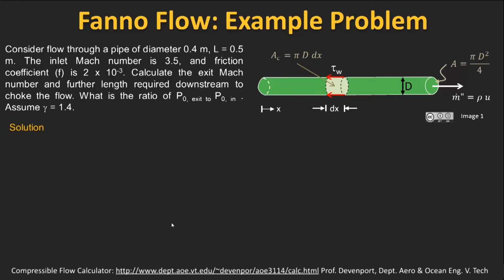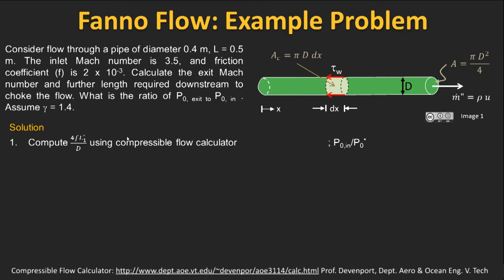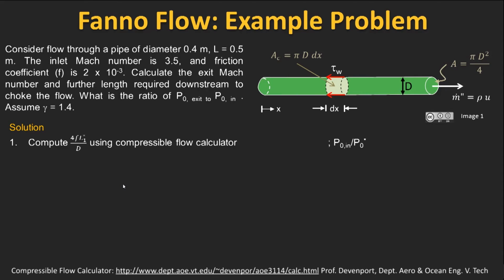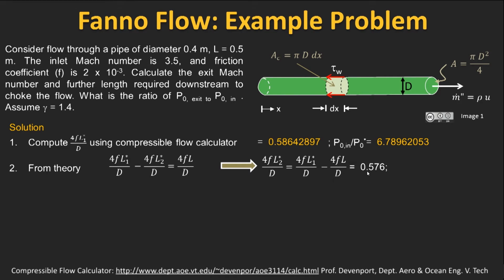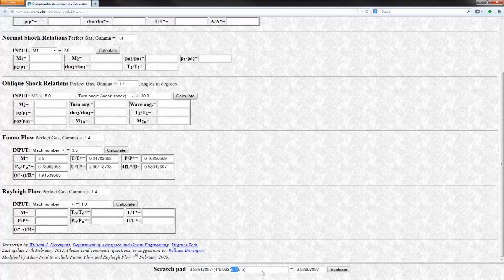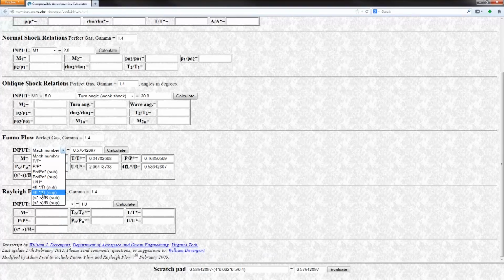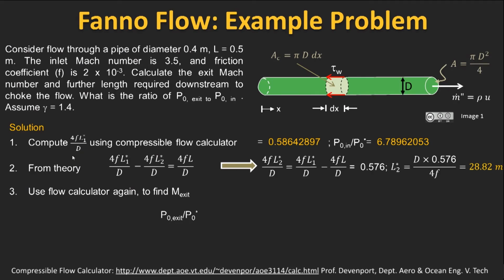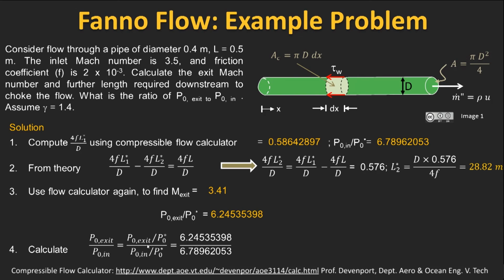UQx Hypers301x 4.2.3.1 Flow Friction Example Problem